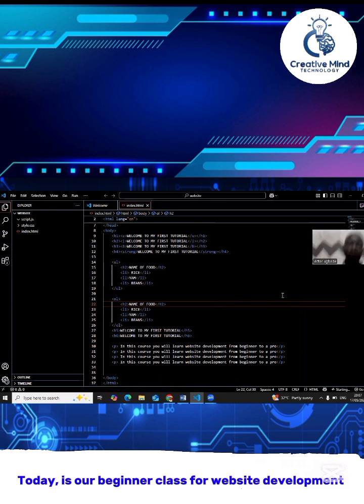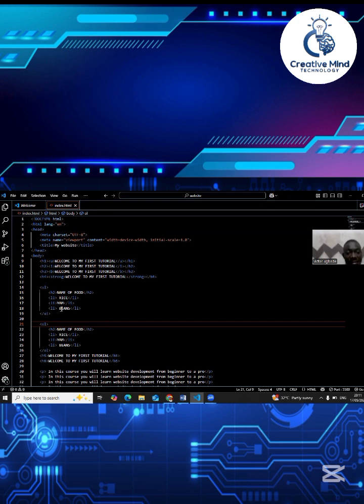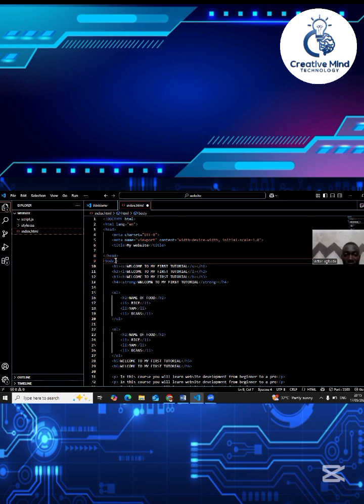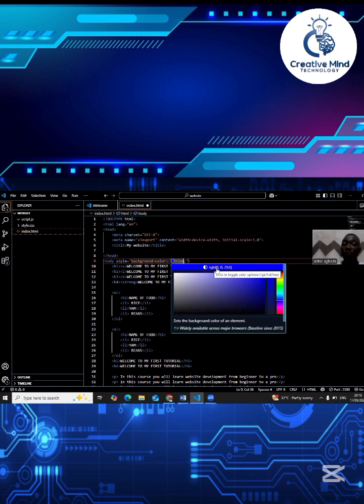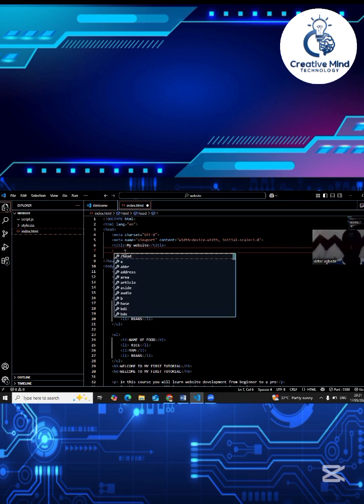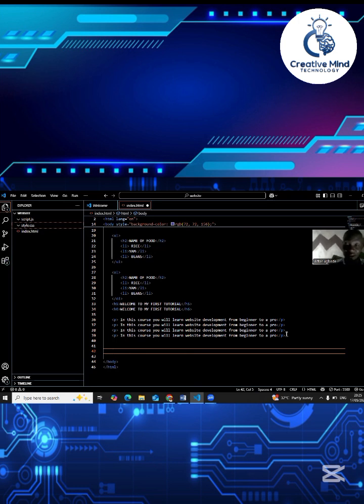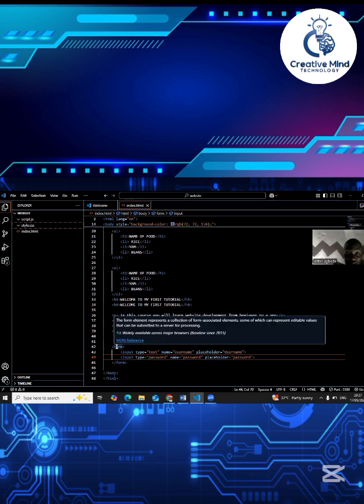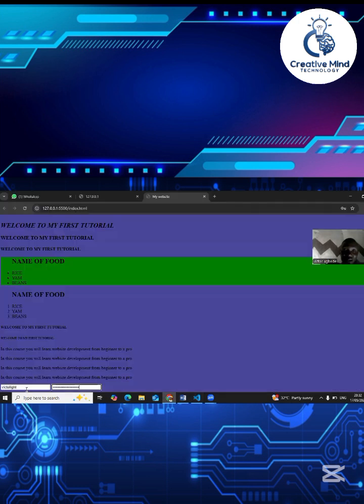HTML & CSS 2